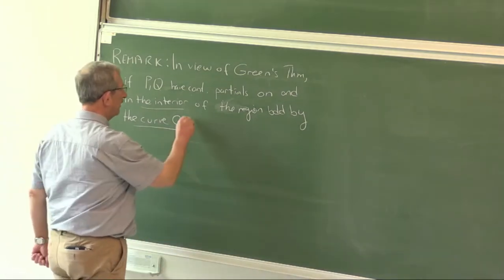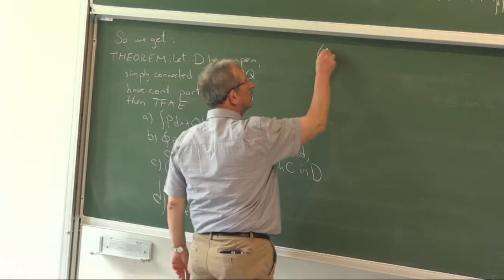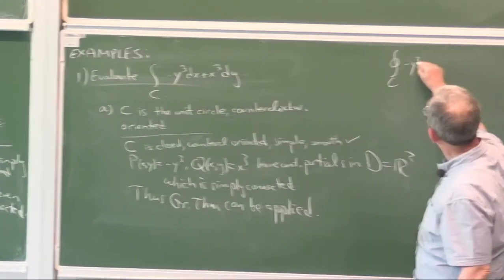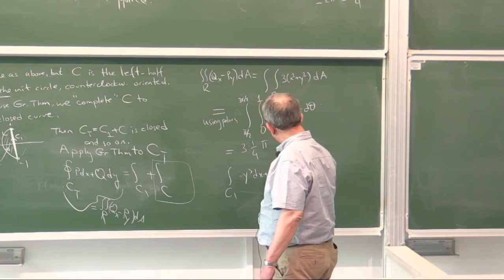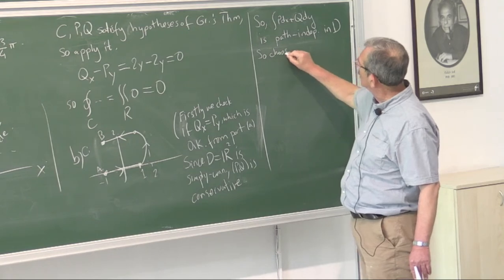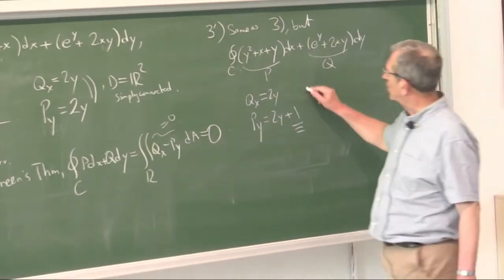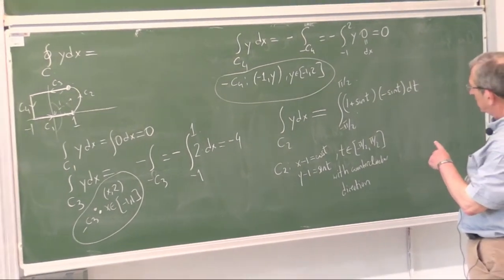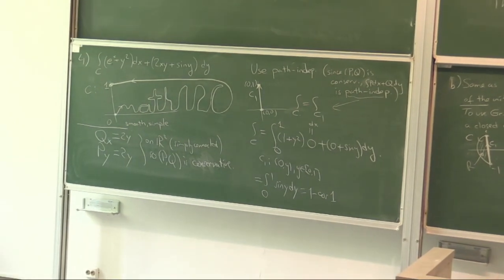MATH 120 Lecture 57: Green's Theorem in the Plane II - Zafer NURLU